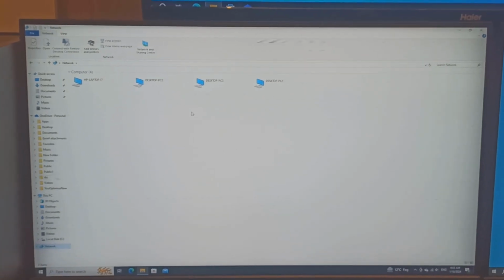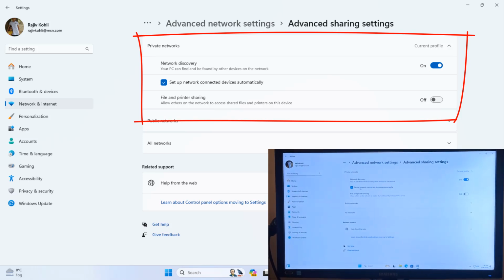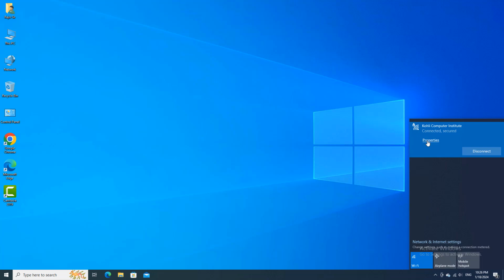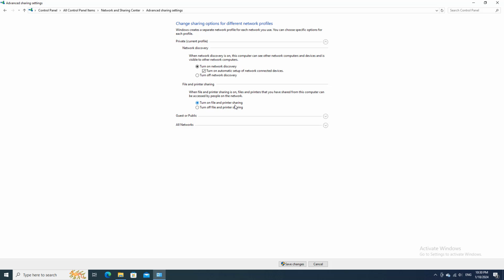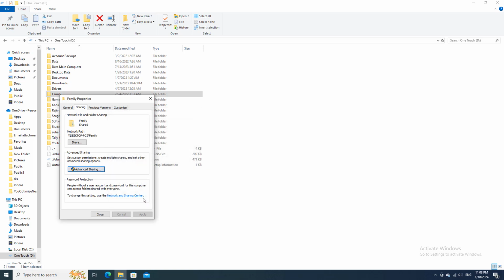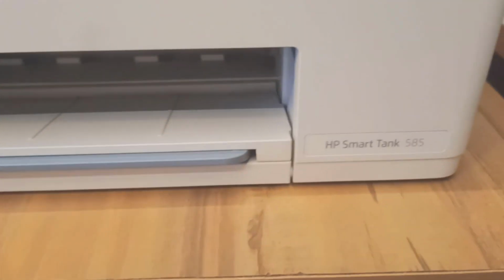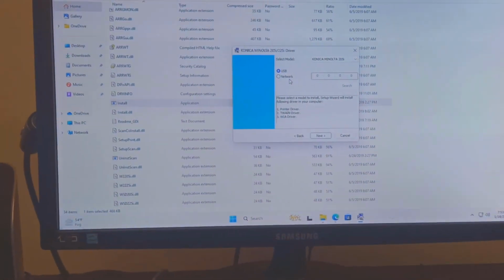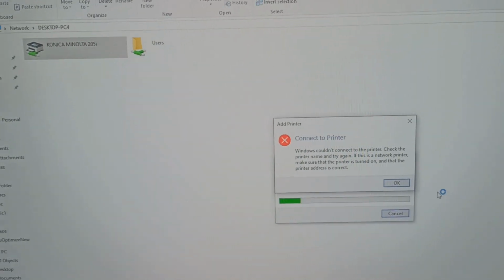How to Enable File & Print Sharing on Windows 10 / 11 (Easy Step-by-Step Guide)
In this comprehensive tutorial, we'll guide you through the process of enabling file and print sharing on Windows 10 and Windows 11 after a fresh installation. Whether you're connecting PCs in your office or setting up a local network at home, these steps will help you seamlessly share files and printers.

🖥️ Topics Covered:

Changing Network Settings: Learn how to switch from the default public network type to a private network, crucial for establishing local area connections between your computers.

Configuring Computer Names: Discover the importance of setting unique computer names for each system and how it enhances network visibility.

Advanced Sharing Settings: Dive into the network settings, explore options like network discovery, file and print sharing, and sharing public folders. Understand how these settings play a role in connecting computers.

Sharing Folders: Get hands-on with the process of sharing folders, whether they're in the default public directory or specific folders you choose. Learn about permissions and the read-only default setting.

Printer Sharing: Explore the steps to share a printer over the network. See how to connect wireless printers like the HP Smart Tank and local printers such as the Konica Minolta 205i.

👋 Thank you for tuning in! Your viewership is appreciated.

🌻 A Tutorial by The Teacher